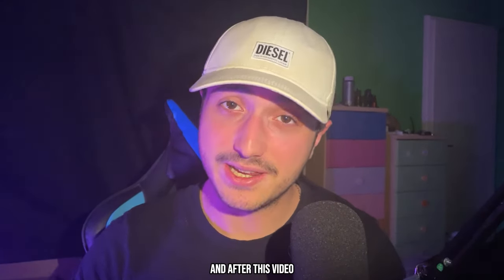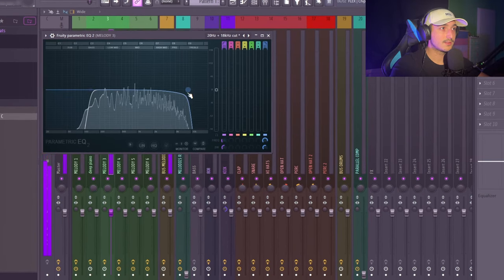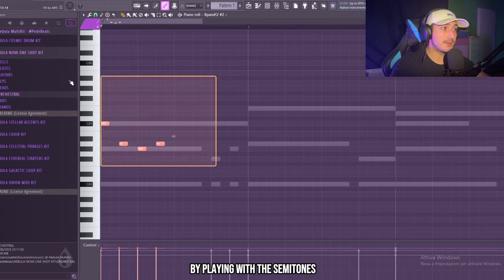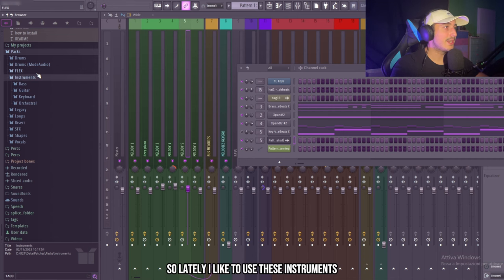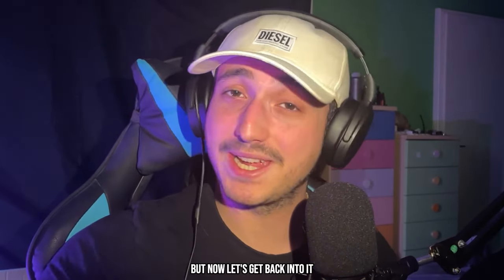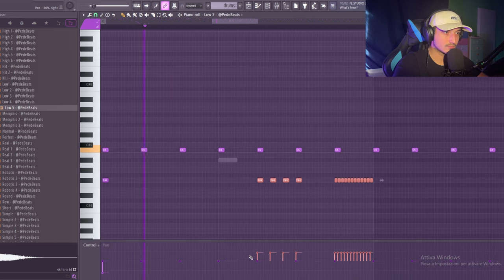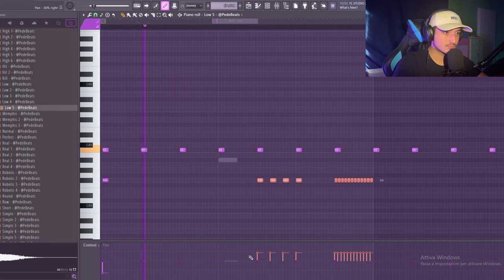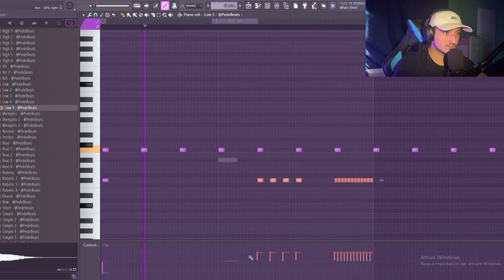How To Make Glo Beats | Chief Keef Type Beat Tutorial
All sounds used in this video are from the Nebula Multi Kit

Ignore

In Fl studio tutorial, i will use fl studio 21 to make a dark trap beat, if you want to learn how to make hard melodies, how to make melodies for big scarr, how to make beats for beginners and how to make hard samples from scratch, this is the video for you. I love to make hard beats tutorial and in general fl studio 21 tutorial. If you are a beginner searching how to make hard melodies from scratch and how to make placement ready beats from scratch, i think you will find this video interesting.